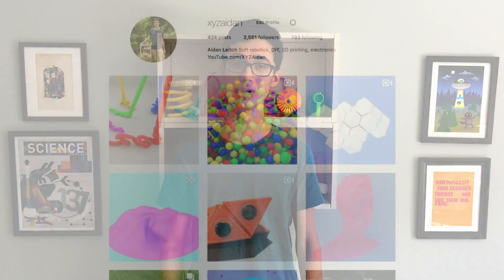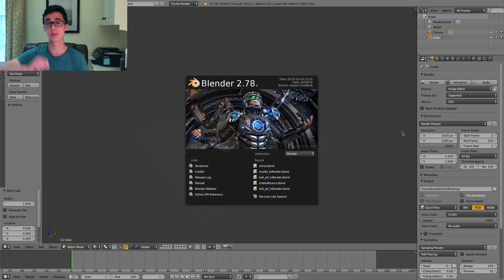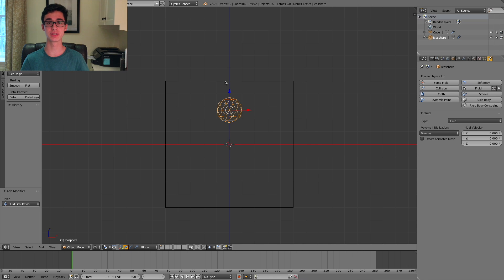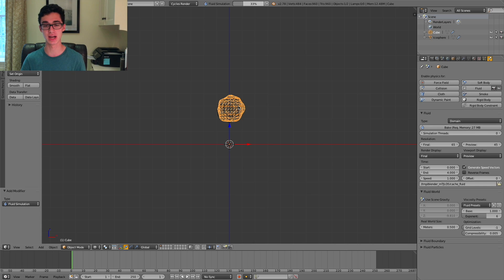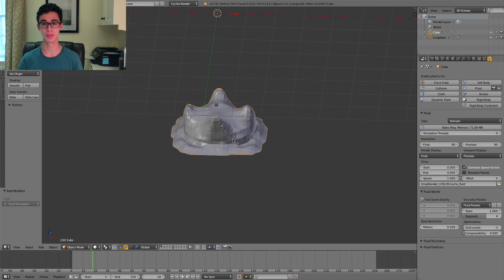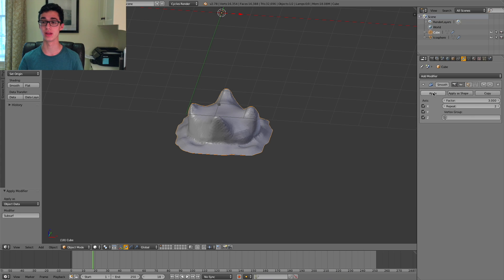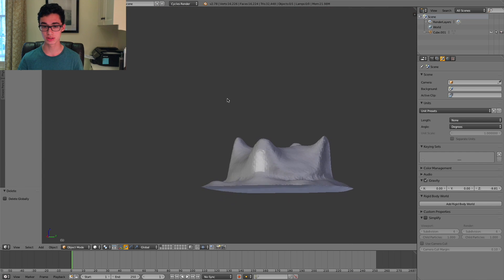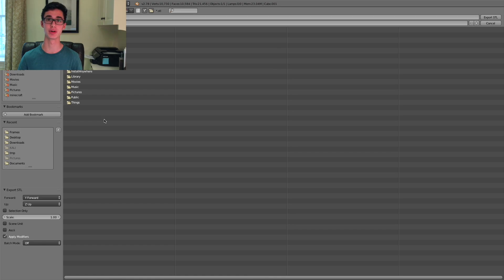How to 3D Print Liquid Simulations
Today we’re going to 3D print virtual water! Yes, you read that right.

Thingiverse: Thingiverse.com/XYZAidan
Instructables: Instructables.com/member/XYZAidan